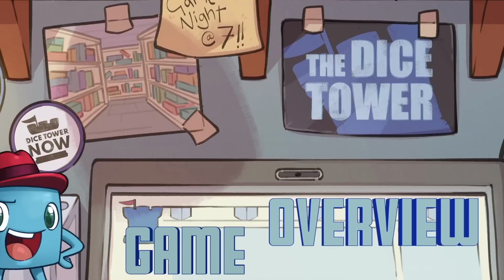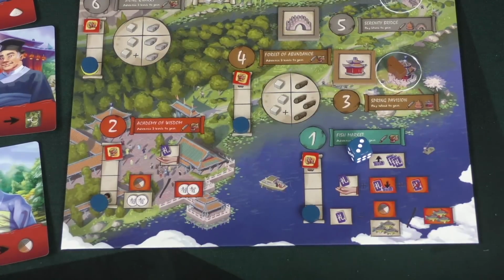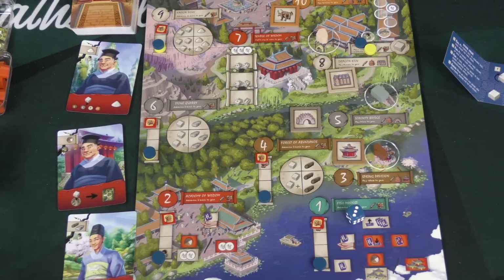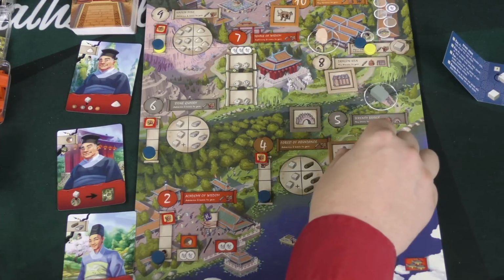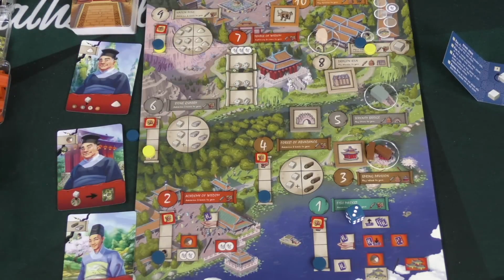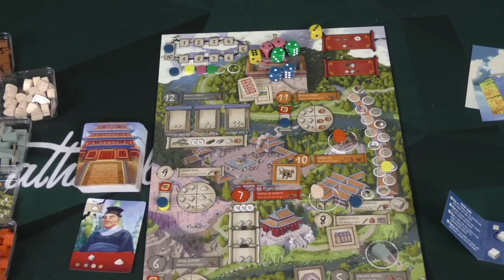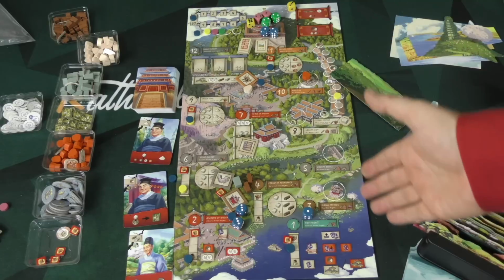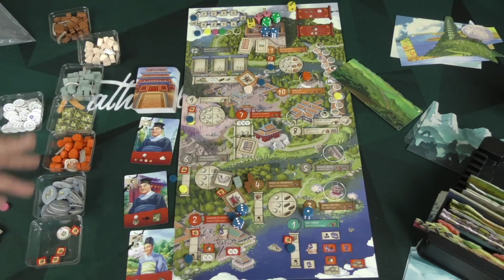Eternal Palace Review - with Tom Vasel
Tom Vasel takes a look at Eternal Palace!

Intro 0:00
Overview 1:01
Final Thoughts 9:03